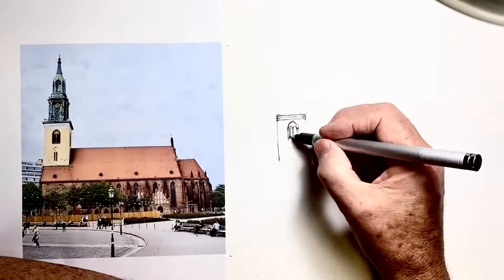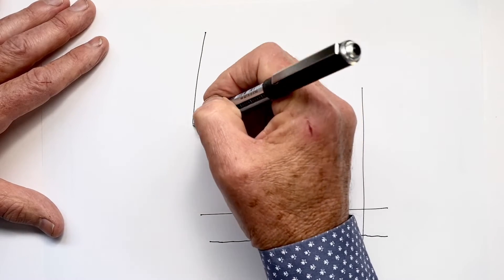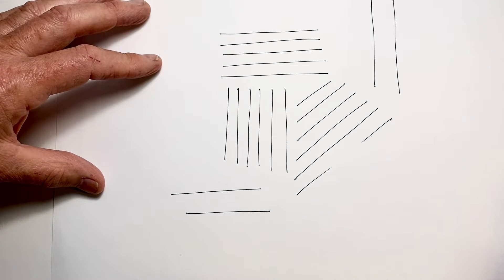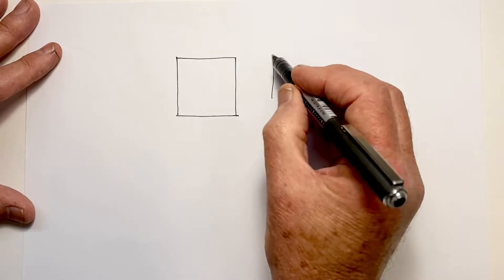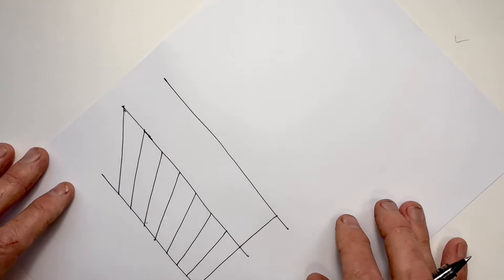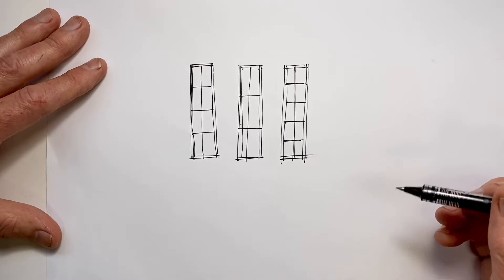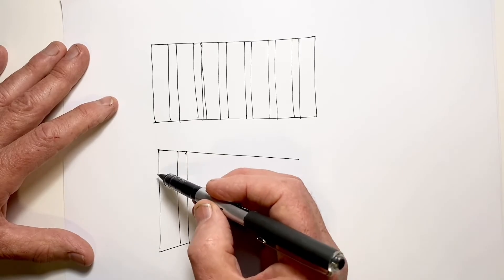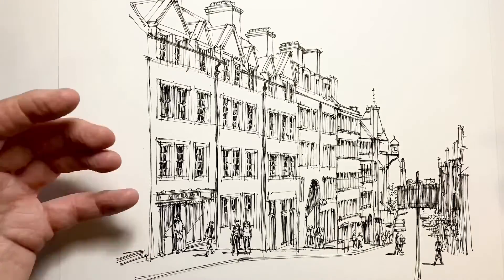Beginer Drawing Freehand Linework Exercises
Do you struggle to draw the lines you want?  These basic freehand line drawing exercises will give you the focused practice to fast track your drawing improvement.  Designed specifically for drawing buildings, they can be easily adapted for any drawing subject. Don't let crooked or hairy lines spoil your drawings.  Learn confident, clean linework, all drawn freehand, by practicing these linework exercises.